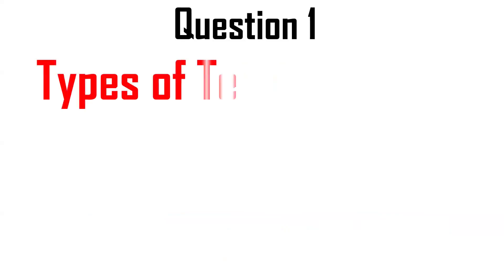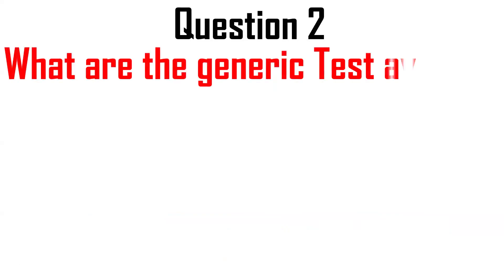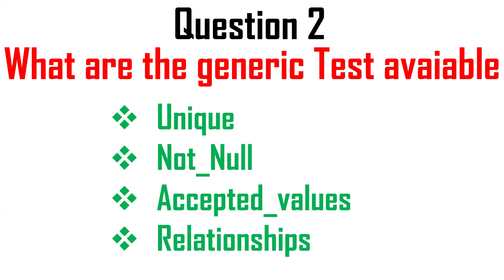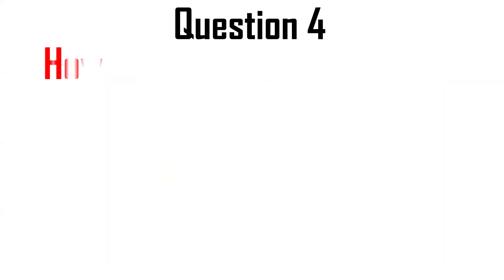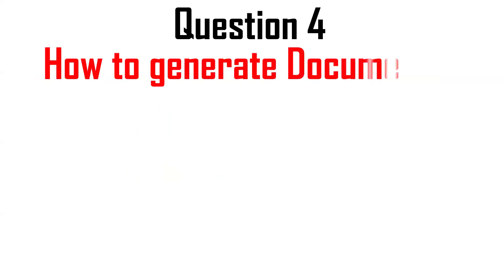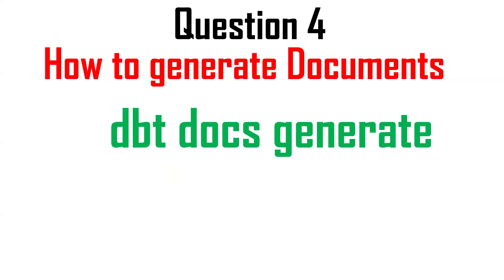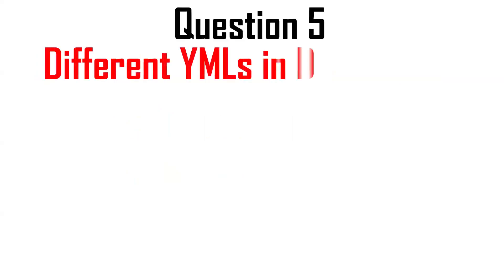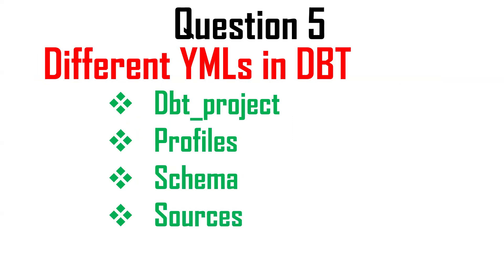DBT (Data Build Tool) - DBT Interview Questions and Answers for Experienced | DBT Videos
DBT (Data Build Tool) -  DBT Interview Questions and Answers
1. Types of Test in DBT
2. What are the generic Test available
3. How to generate Documents
4. Types of Snapshot Strategies
5. Different YMLs in DBT